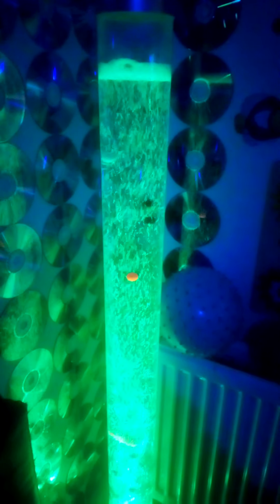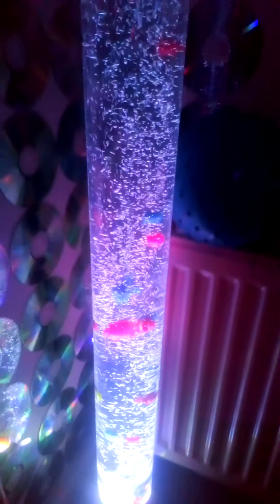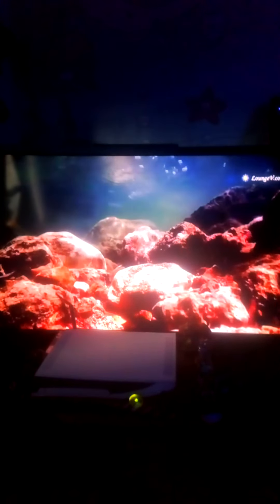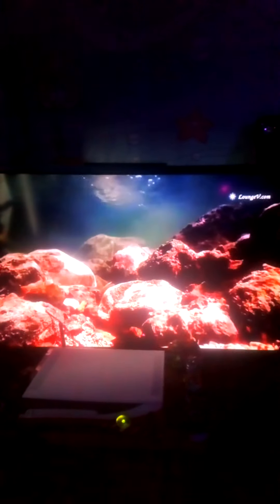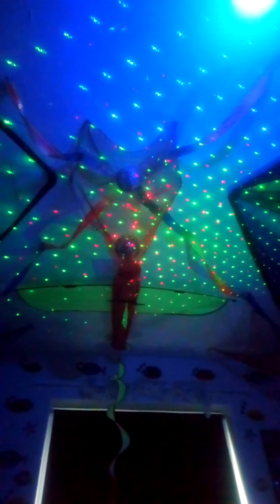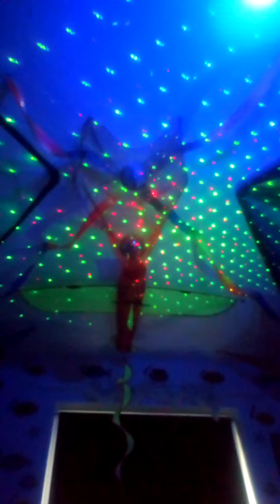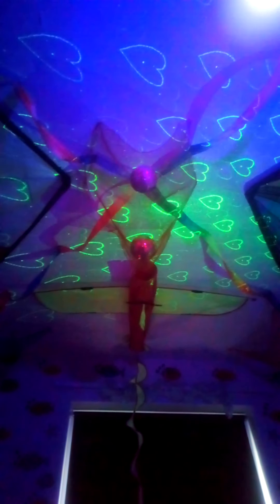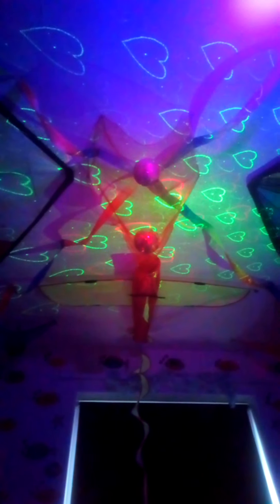Sensory Room In Action Update 2021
Hi my name is Paul and I have Special Needs Autism/Sensory Needs.

This is my Diy Underwater Sea Creatures Sensory Room in Action @ Night Time 2021

I have spent 1 Year building this Project I got items from Amazon, Freecycle, Charity Shops, Streetlife, Hawkin's Bazaar, B&M, Maplin

What do you guys think of my Diy Underwater Sea Creatures Sensory Room Update 2021.